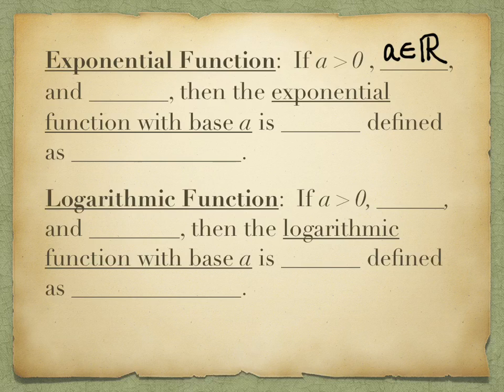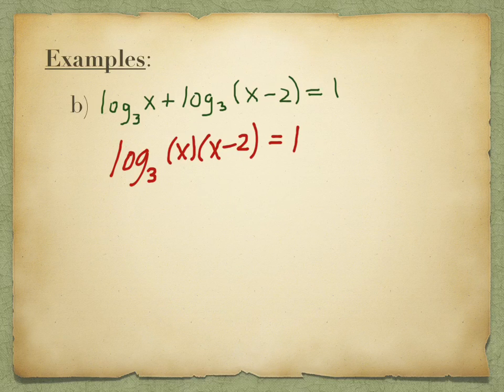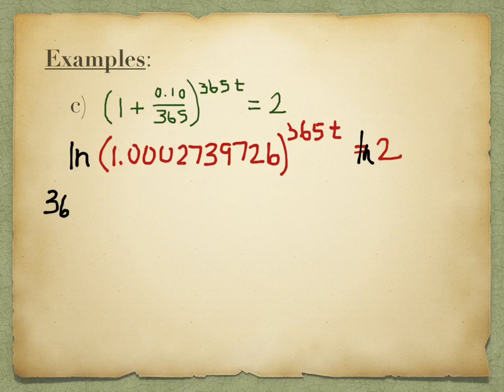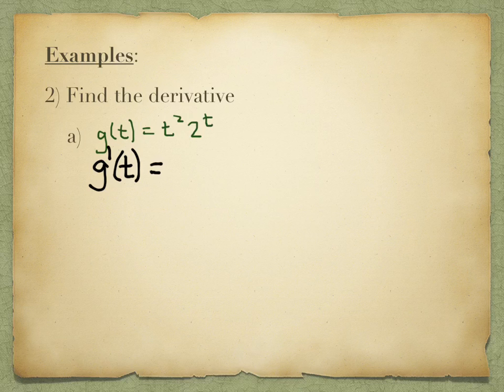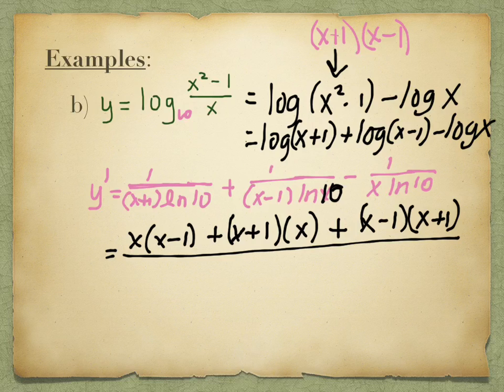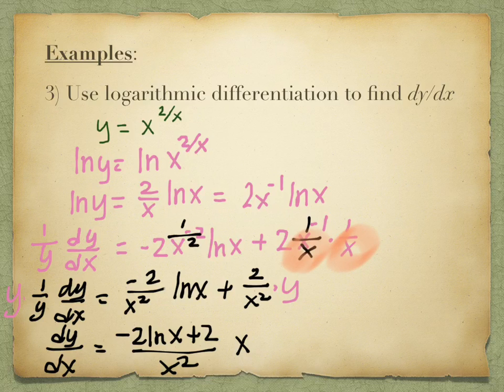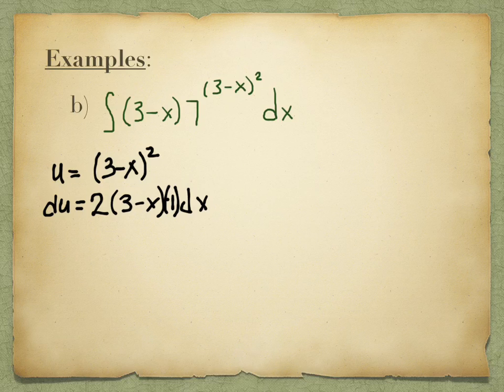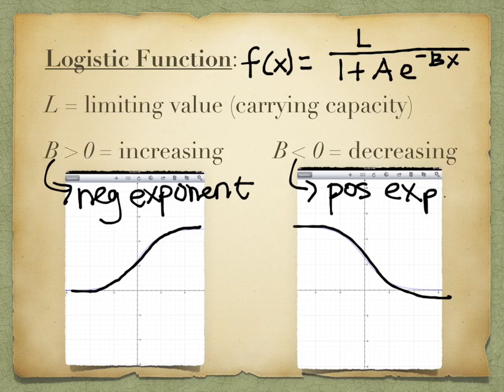5.5 Bases other than e